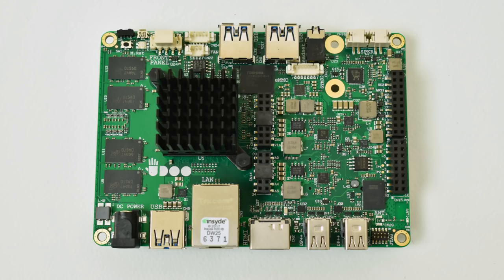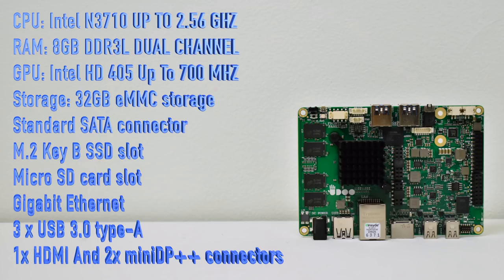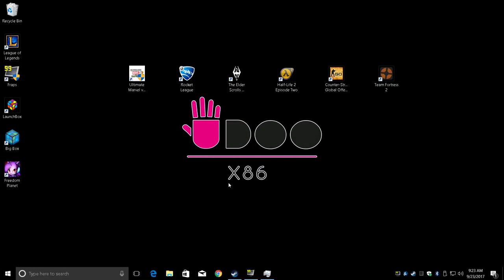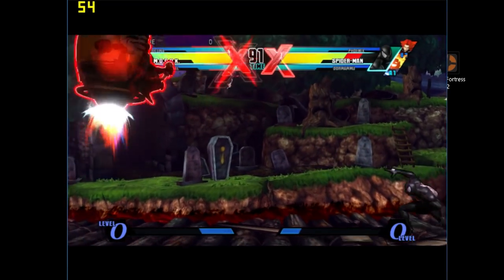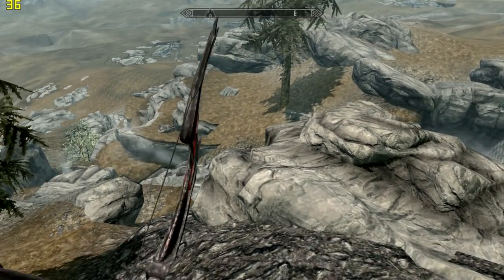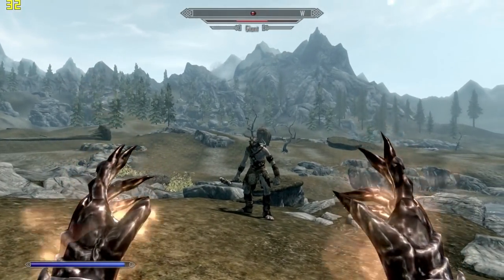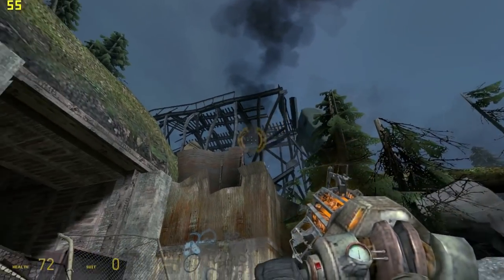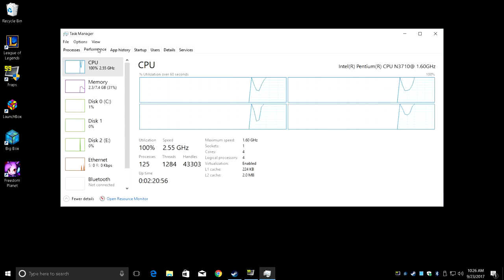UDOO X86 Ultra Overview And Gaming Performance Test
In this video, I take a look at the UDOO X86 Ultra and test out some steam games on the little Intel powered single board computer.